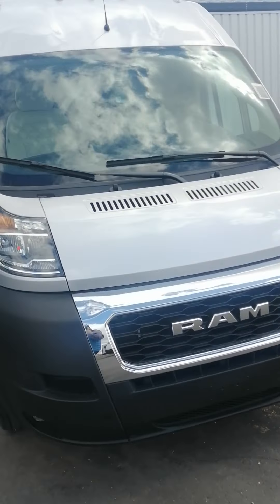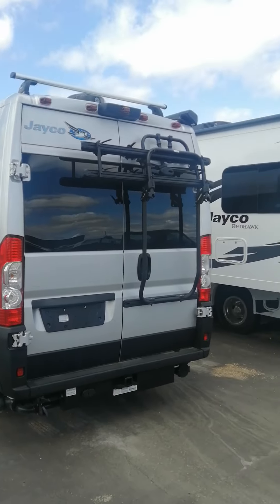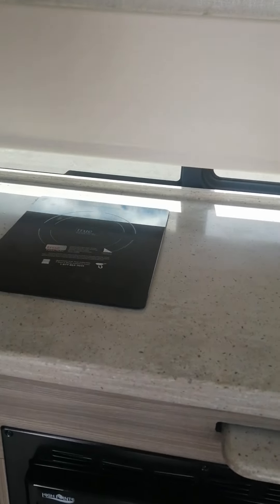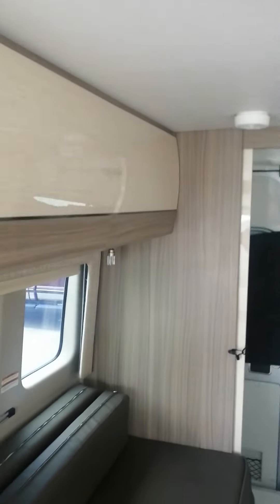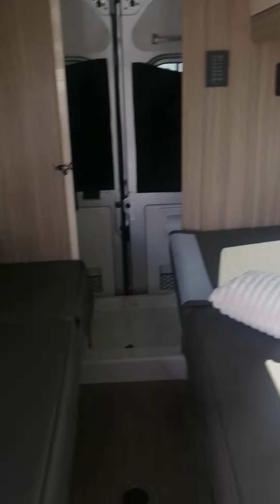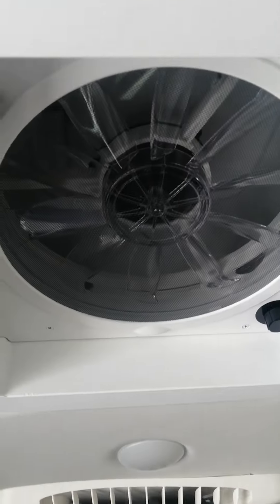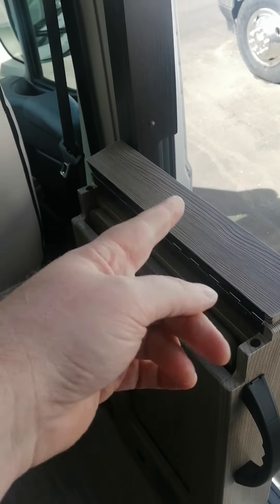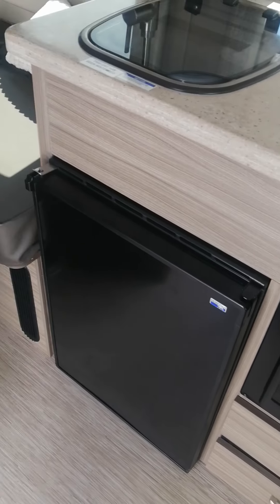Jayco swift 20TL 2022